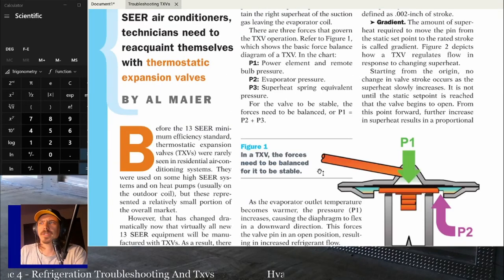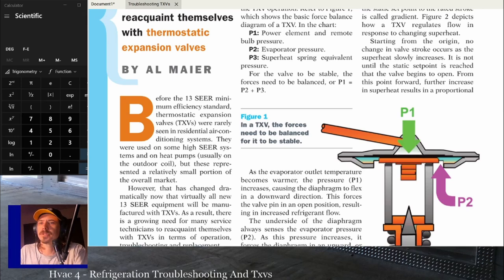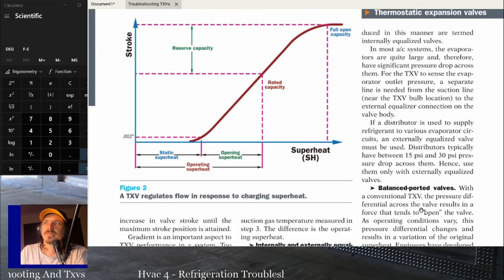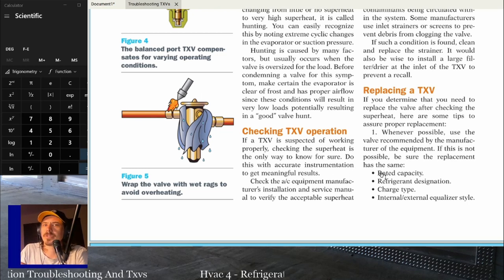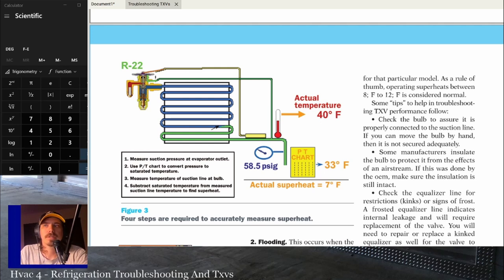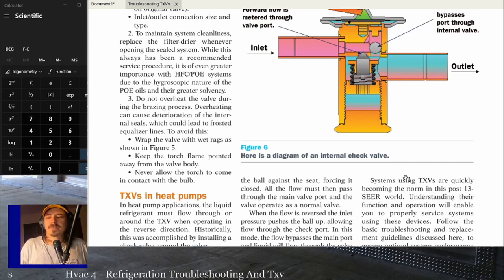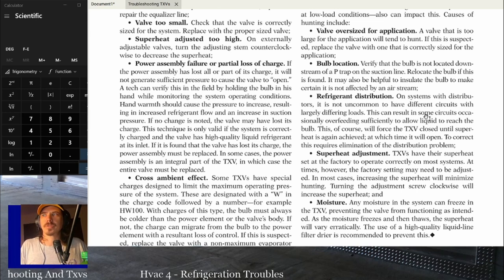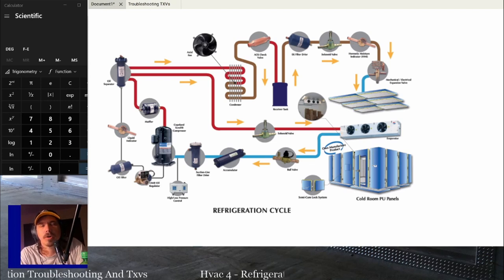Troubleshooting TXVs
Short Course on TXVs and Troubleshooting Them